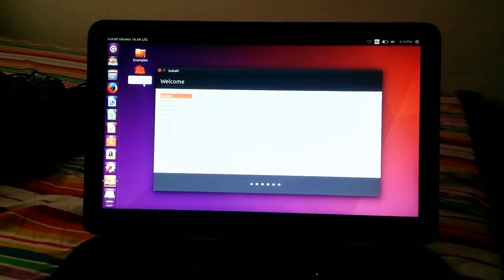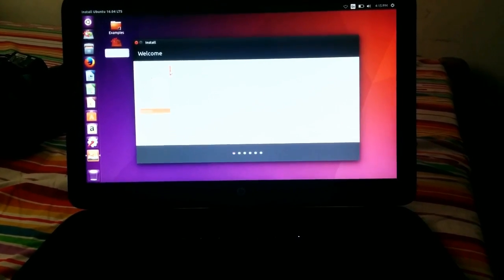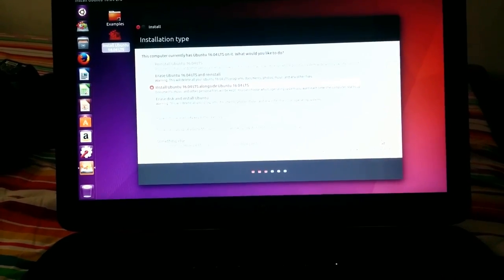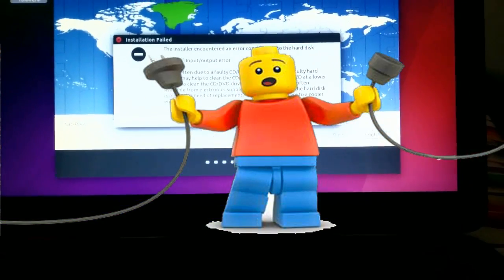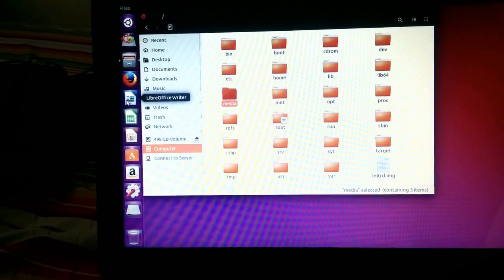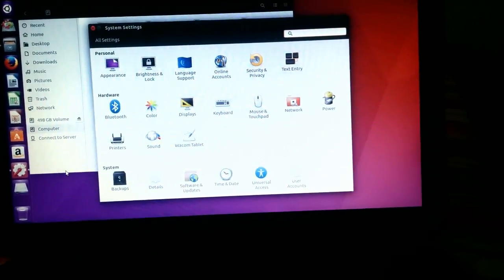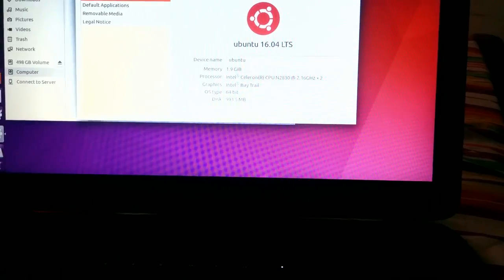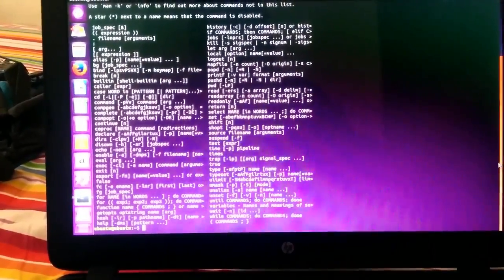Is Ubuntu Worth it ?